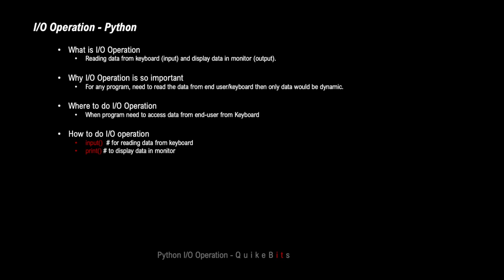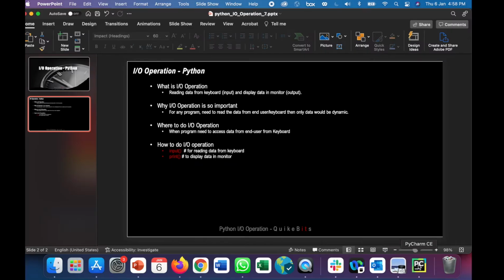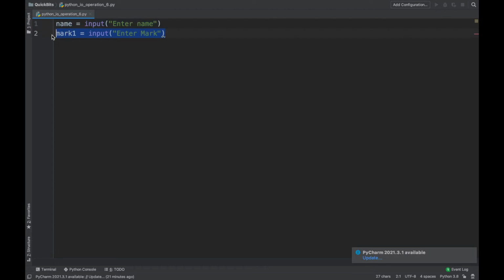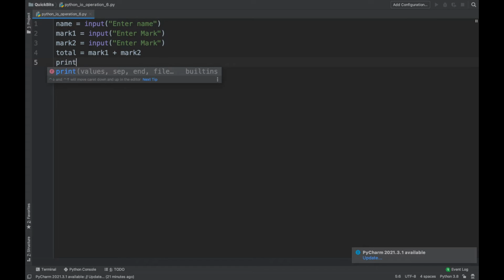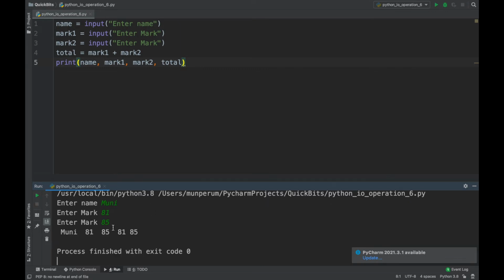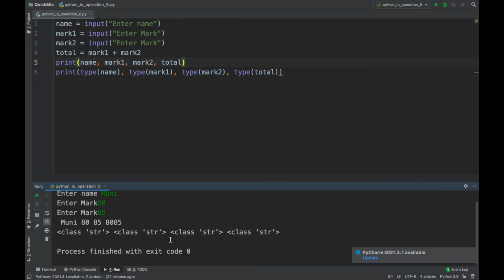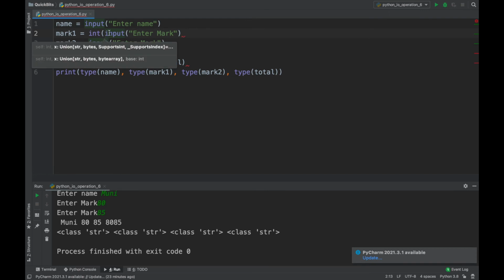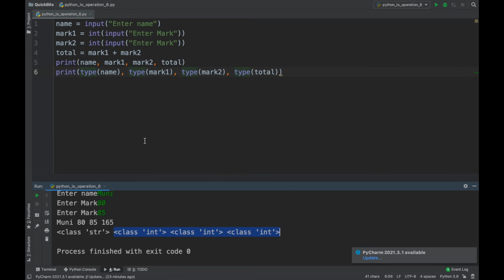#7 Python I/O Operation | python for beginners